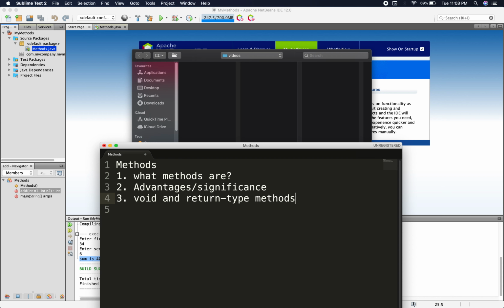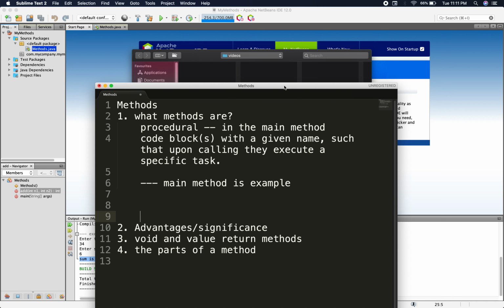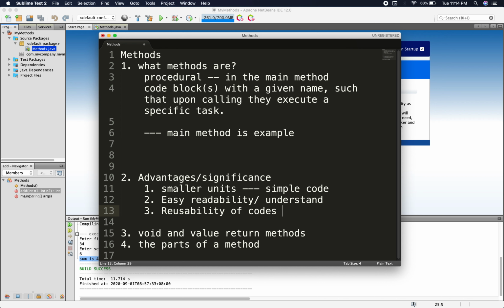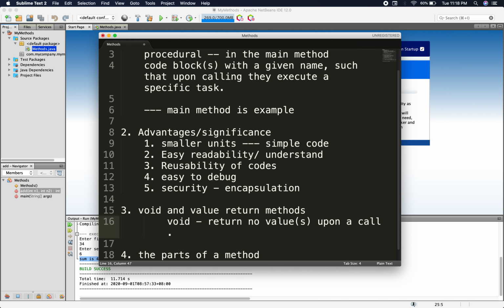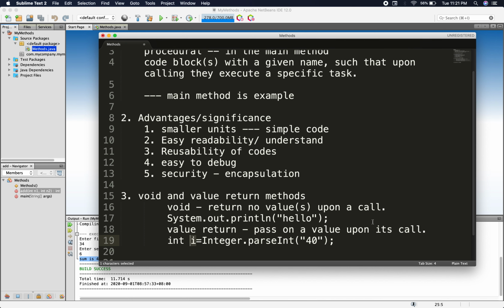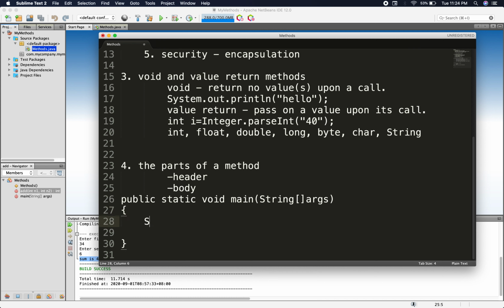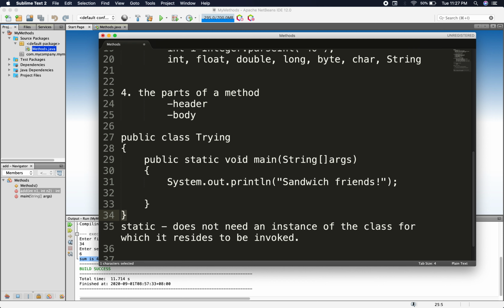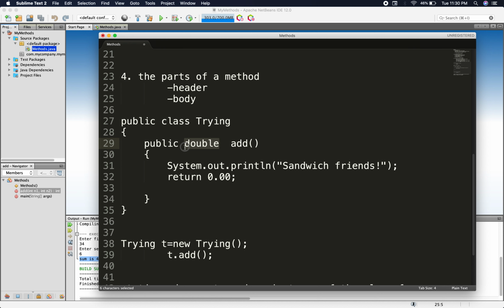Introduction to Methods